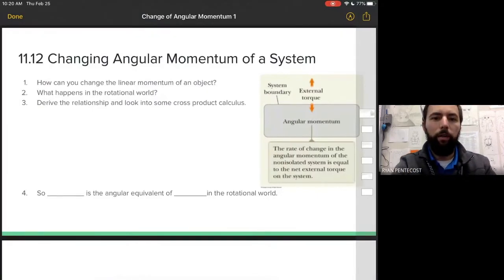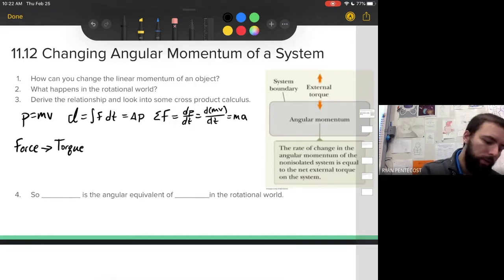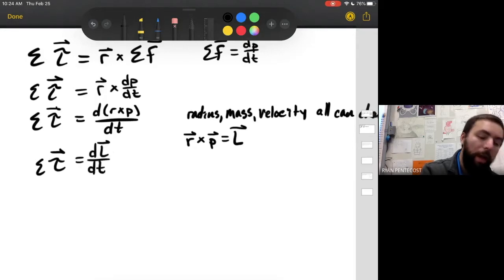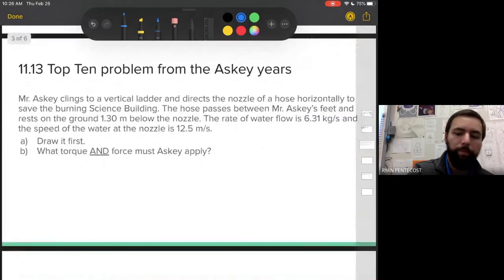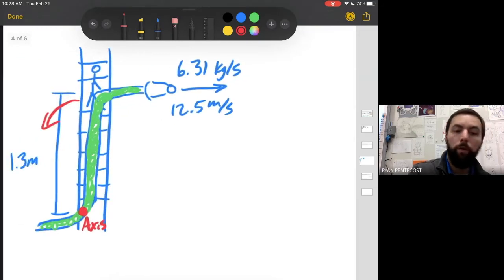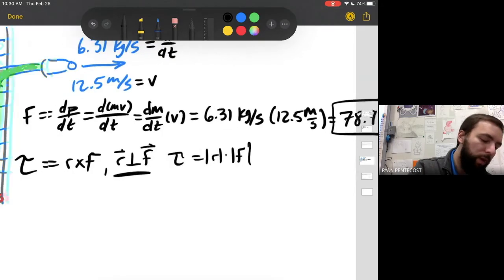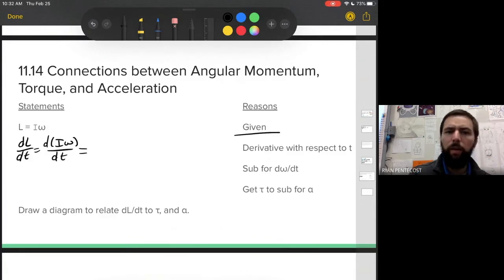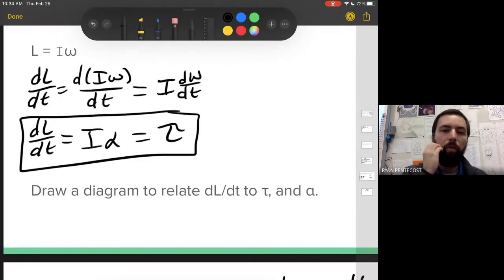Change of Angular Momentum Part 1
In this video, I go over the relationship between angular momentum, torque, and acceleration.